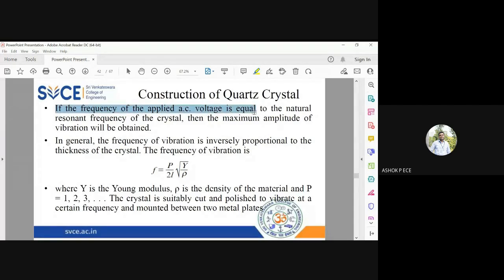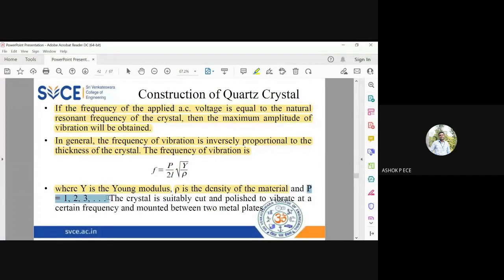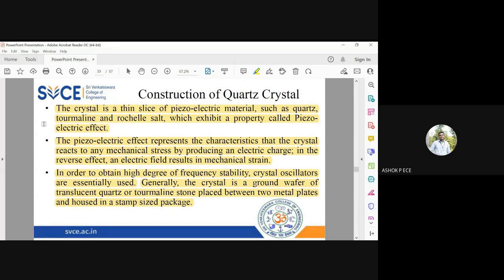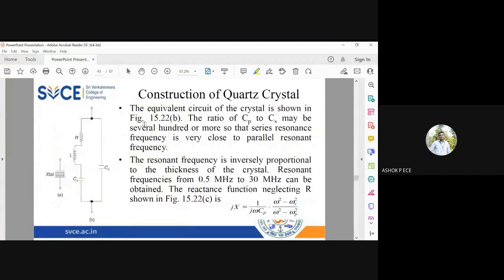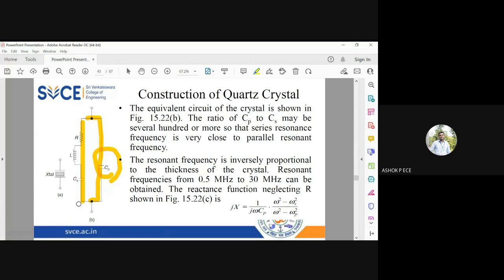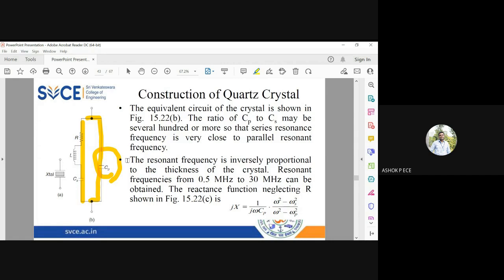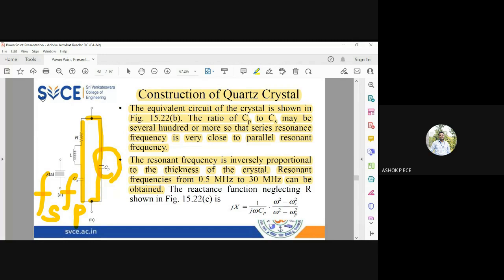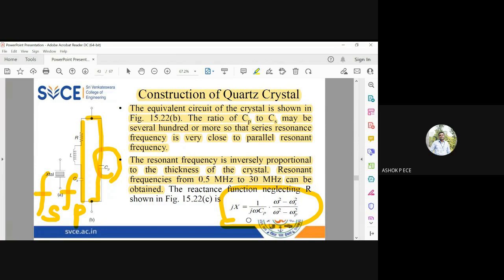ElexCkts | Lecture-313 | Crystal Oscillators Part-3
This video clearly explains Crystal Oscillator.